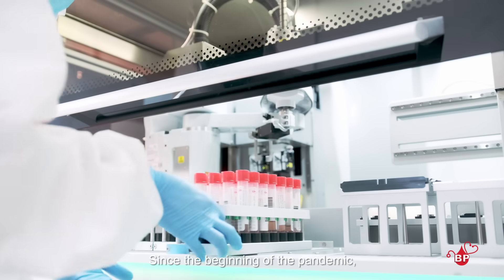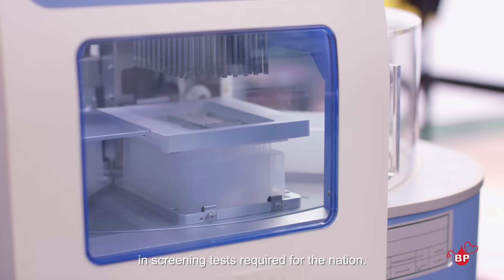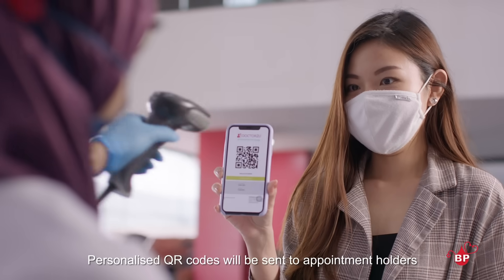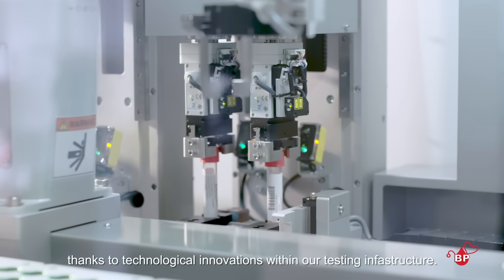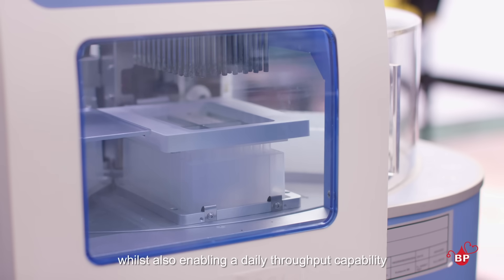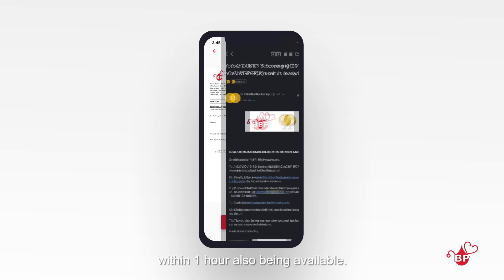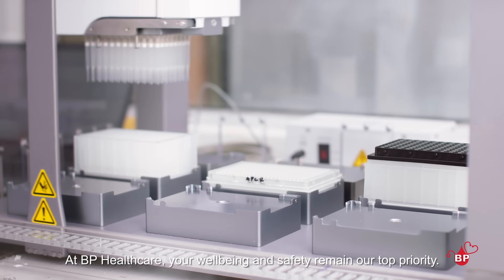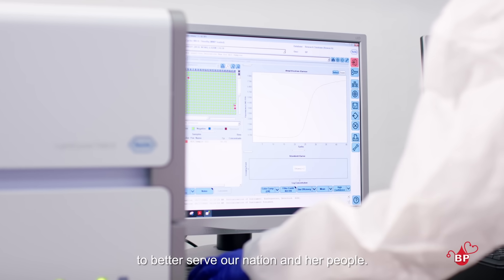1st ASEAN Robotic RT-PCR Covid-19 Technology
BP Healthcare, the largest Covid-19 screening provider in the country.
With multi million PCR test done, you can put all your fears to rest.